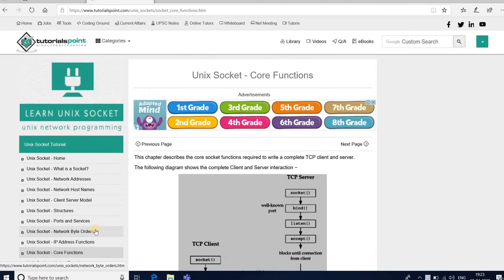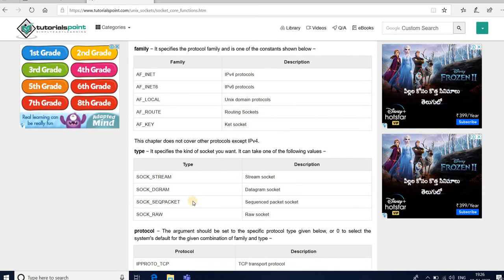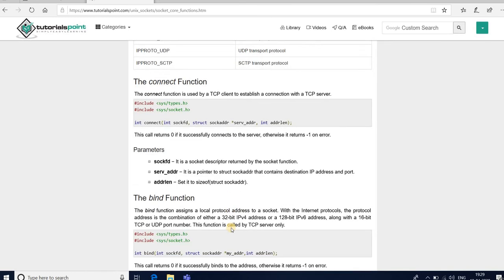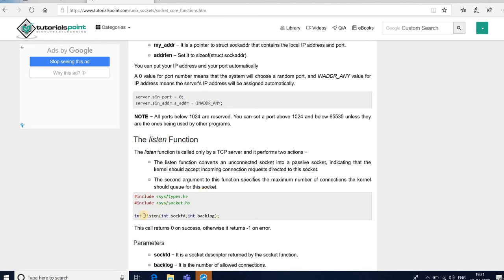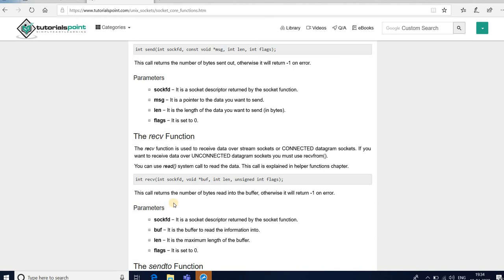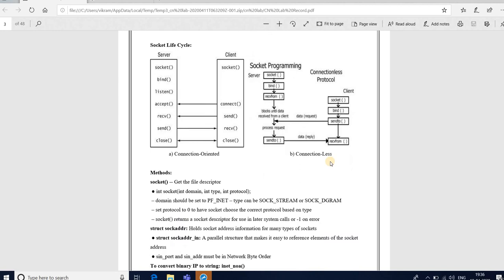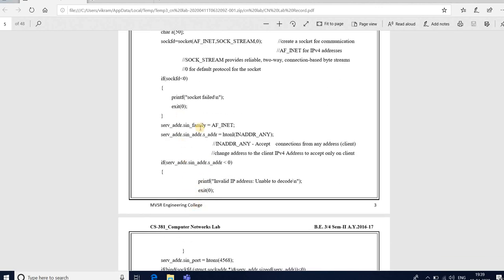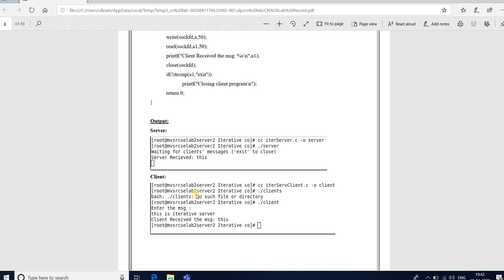socket programming 2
socket programming 2 concepts